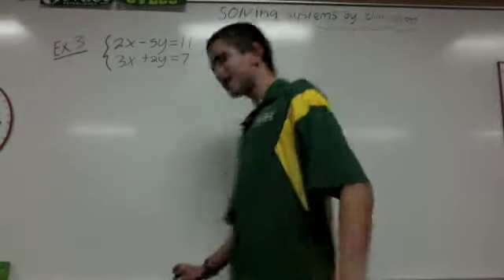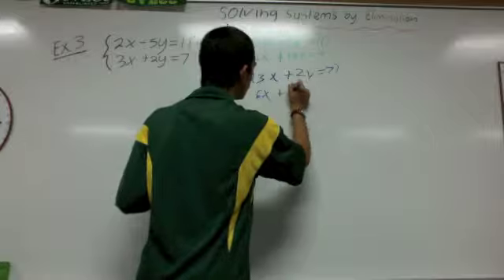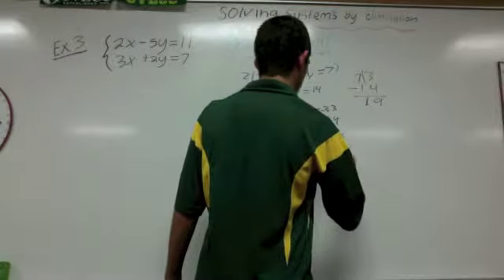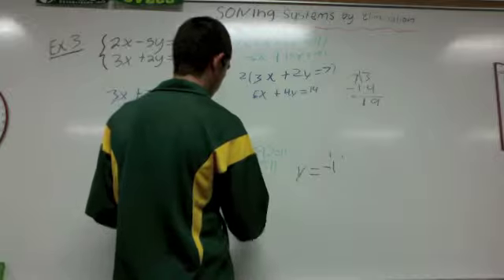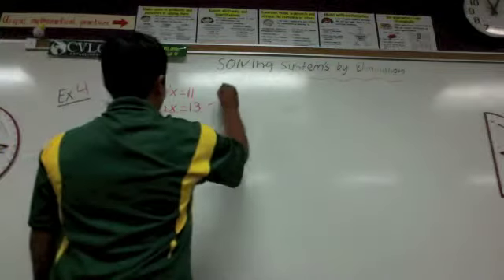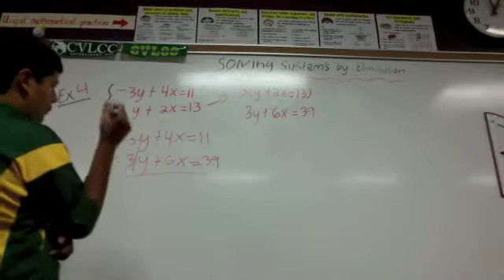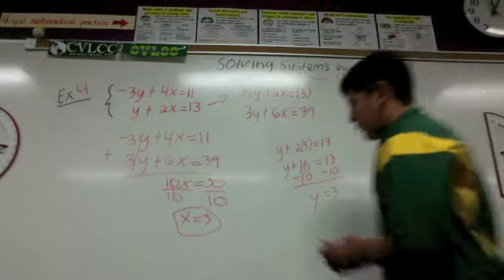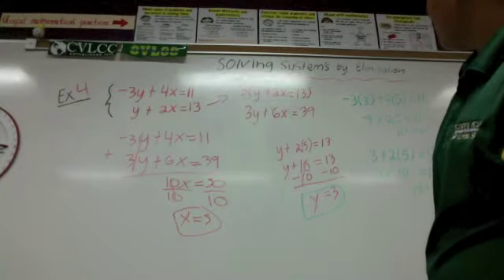The Math Masters part 2